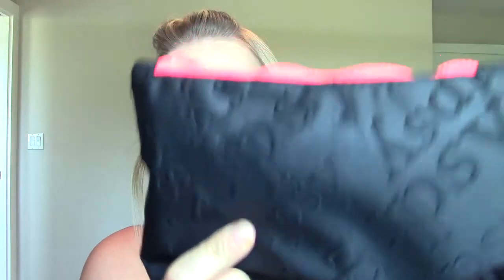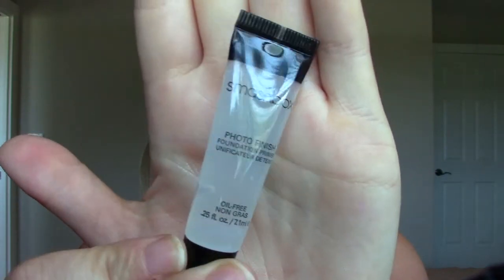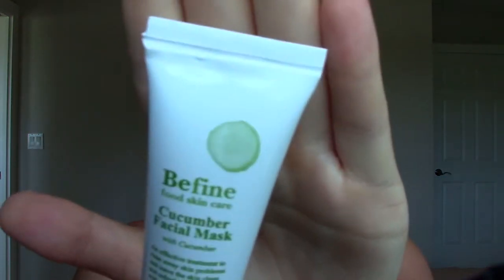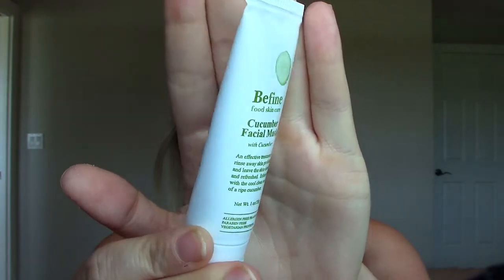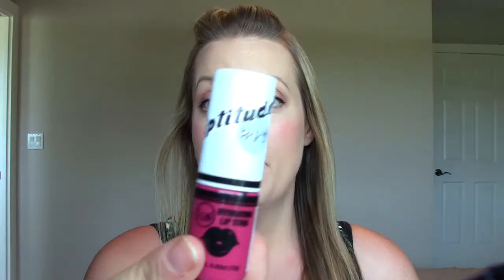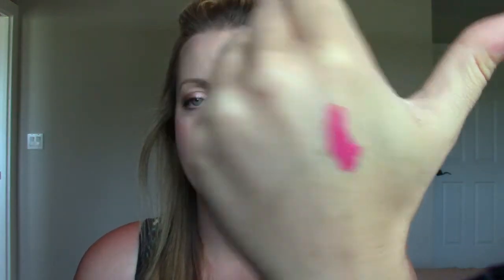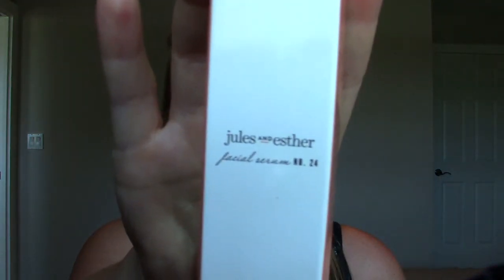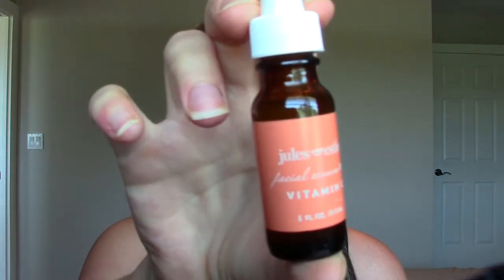Ipsy Canada - June Unboxing!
Check out what's in my Ipsy Canada Bag for June!